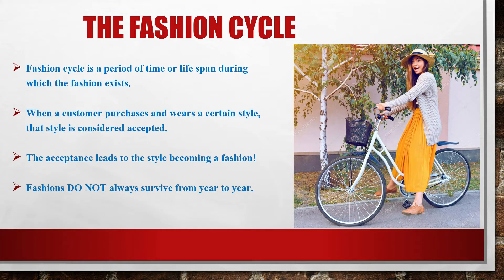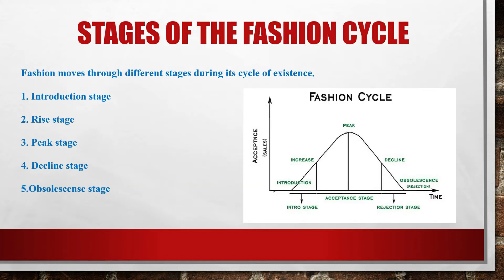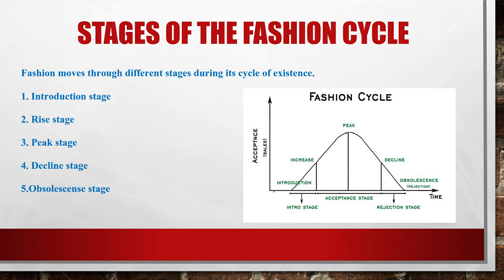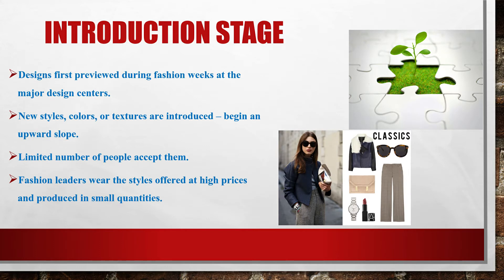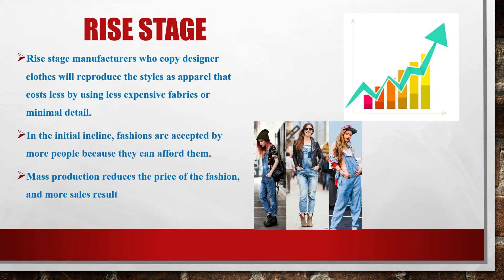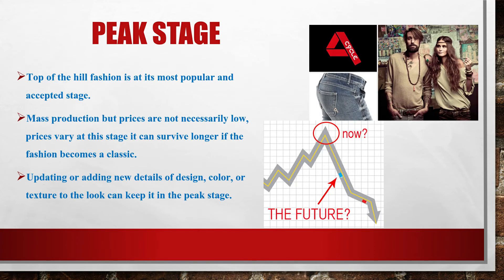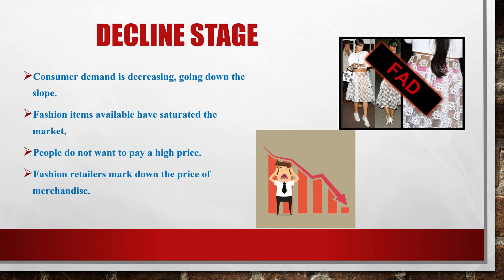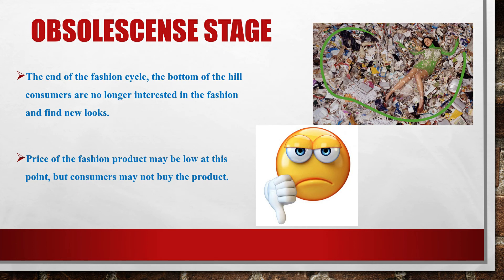FASHION CYCLE: 5 Stages of the fashion cycle.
This video is about the 5 different stages through which a fashion products go through.